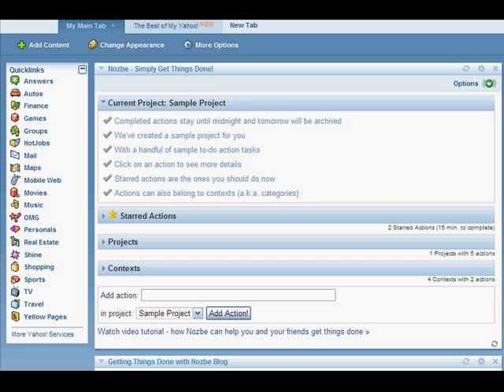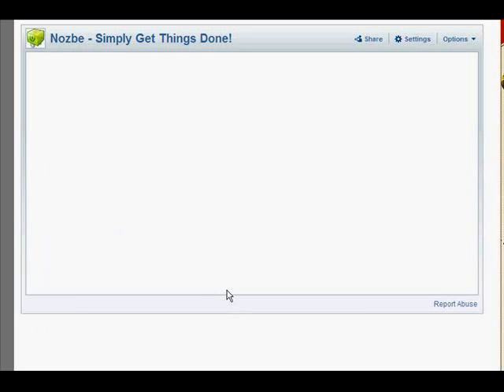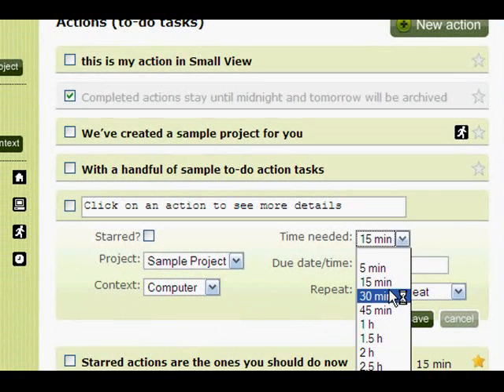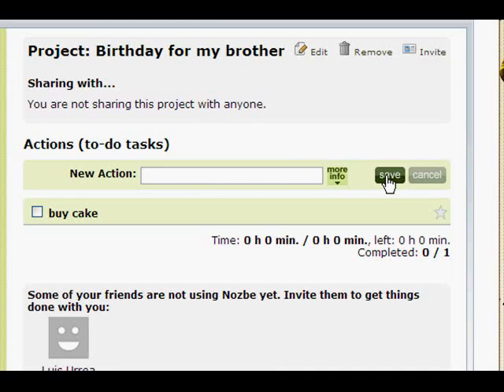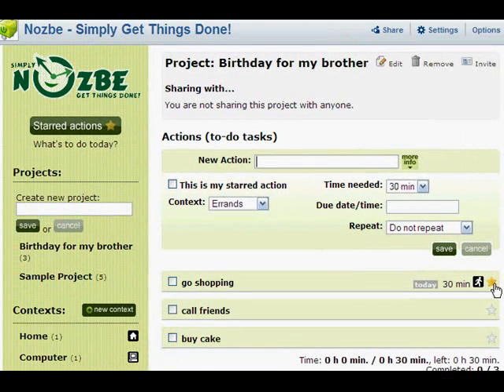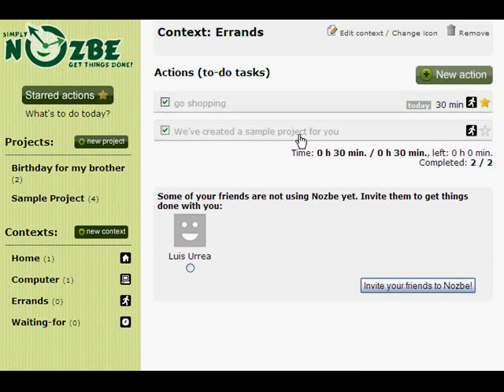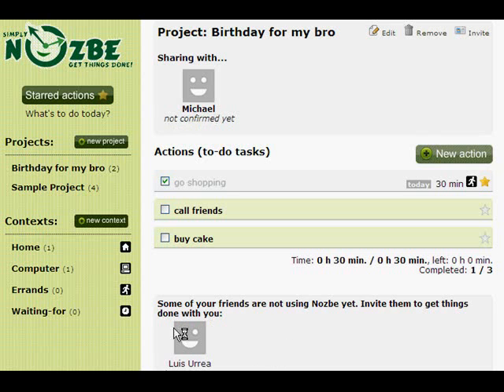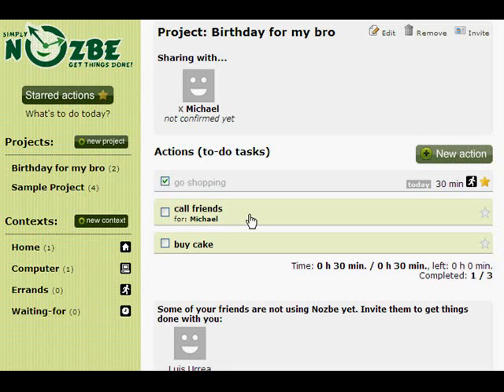Nozbe Simply Get Things Done as a Yahoo Open app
Demo of the first version of Nozbe as a Yahoo Open app